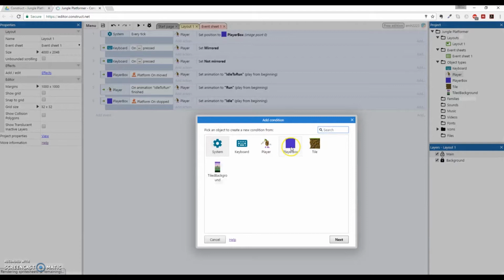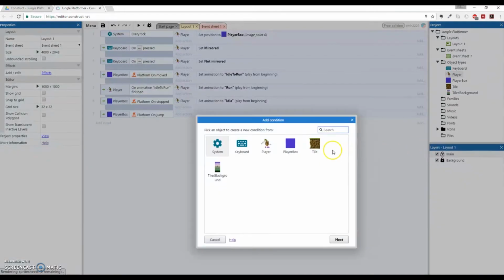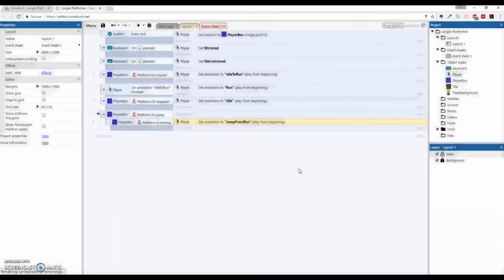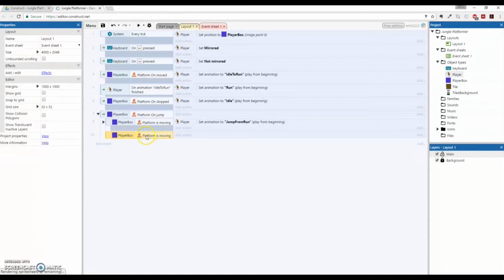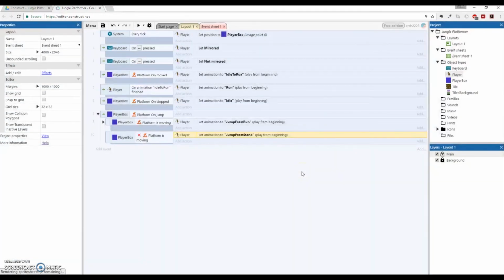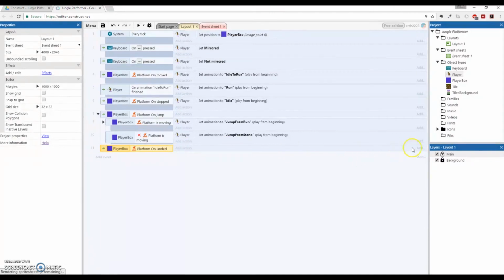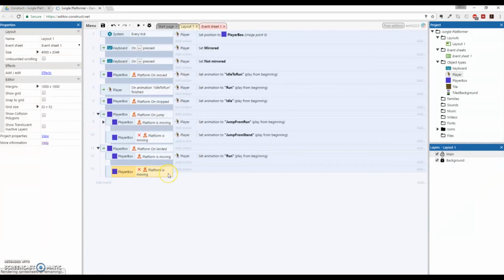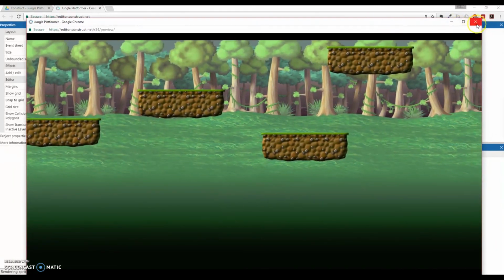Make a 2D Platformer Game in Construct3 (7/10) - Using Sub-Events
In this tutorial we will learn how to implement sub-events within events.

This is a 10-part series broken up into topical pieces.
Step 1: Starting a new project and creating a tiled background.
Step 2: Creating platforms by using Tilesets (in .png format)
Step 3: Adding a Player with Animation
Step 4: Introduction to Behaviors and Events
Step 5: Adding Animations to the Player Sprite
Step 6: Using Animations with Events
Step 7: Using Sub-Events